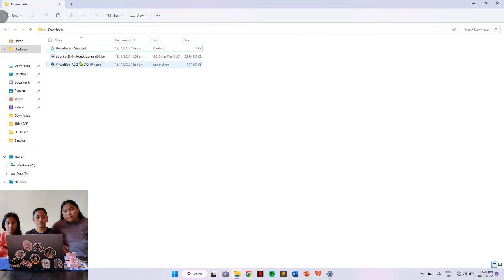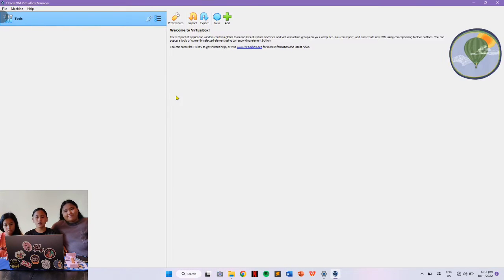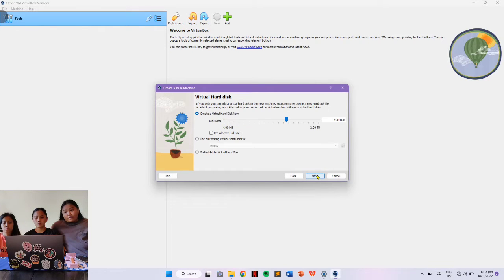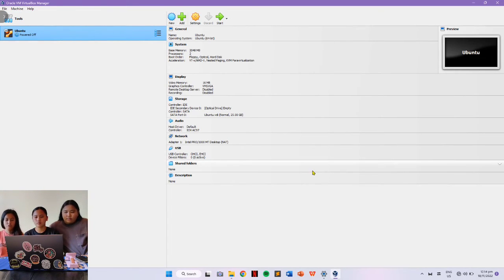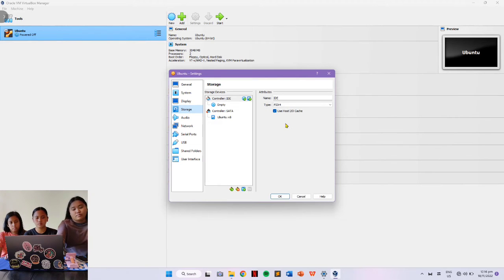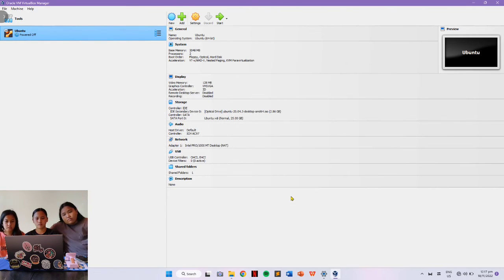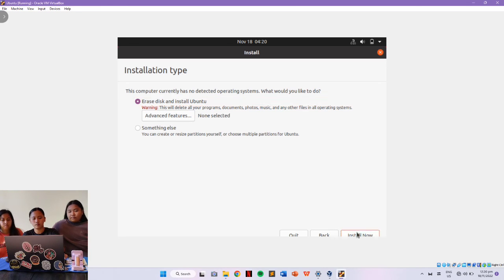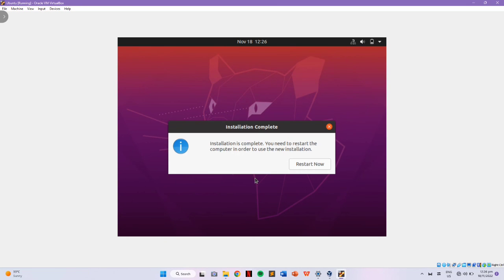Creating a Virtual Machine and Configuring a Guest Operating System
Acoba, Angel
Bagaoisan, Vanessa
Domingo, Lea Cesia